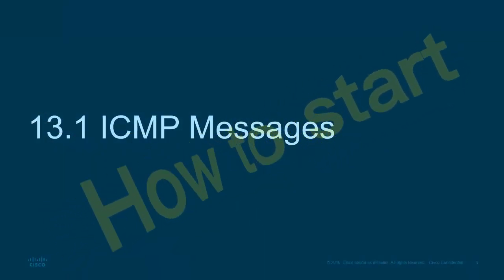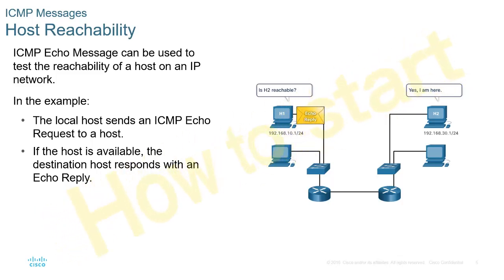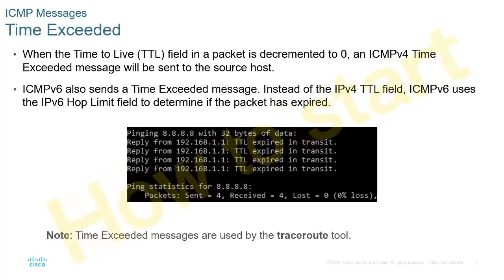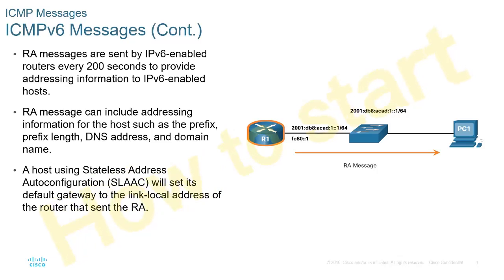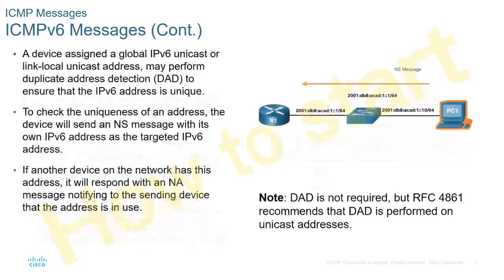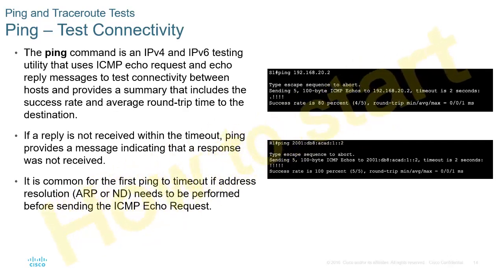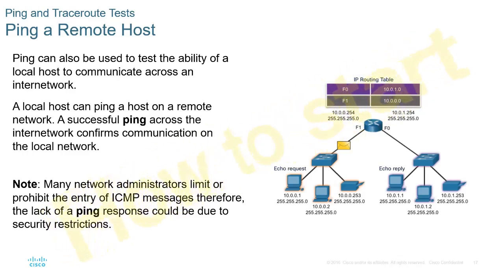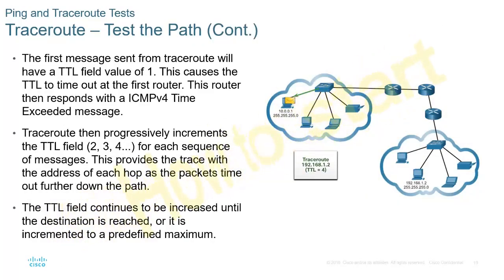ITN - ICMP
Module 13